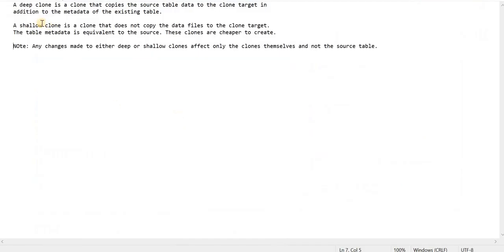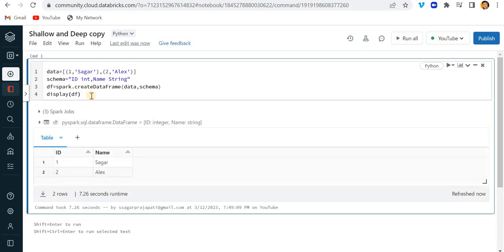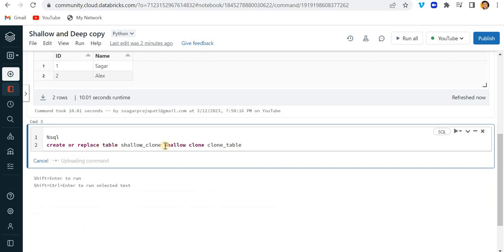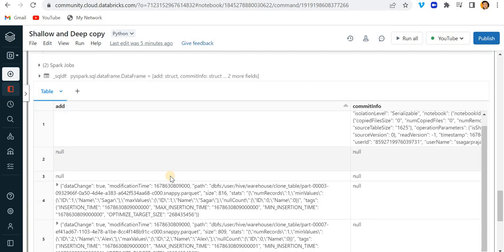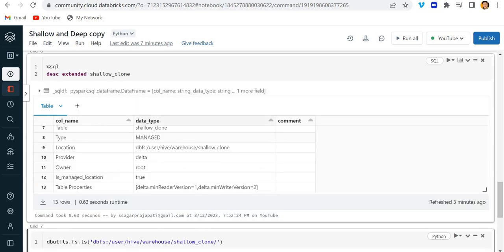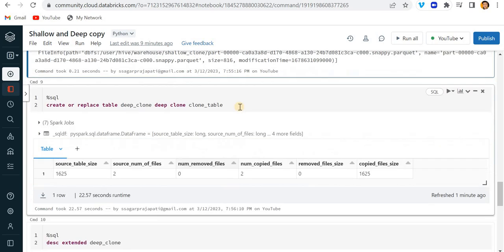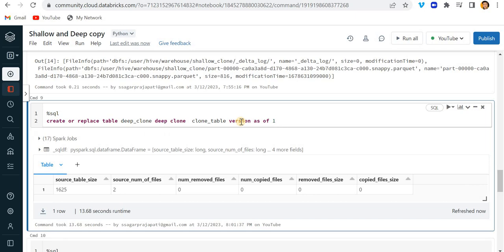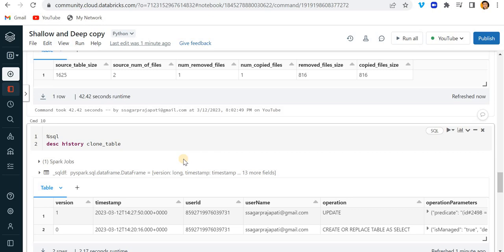Shallow and Deep Clone in Delta Table using Databricks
Hi Geeks,

A deep clone is a clone that copies the source table data to the clone target in addition to the metadata of the existing table. Stream metadata is also cloned such that a stream that writes to the Delta table can be stopped on a source table and continued on the target of a clone from where it left off.

A shallow clone is a clone that does not copy the data files to the clone target. These clones are cheaper to create. The table metadata is equivalent to the source.

Any changes made to either deep or shallow clones affect only the clones themselves and not the source table.

pyspark tutorial
azure data factory
pyspark
data engineer roadmap
azure databricks
databricks tutorial